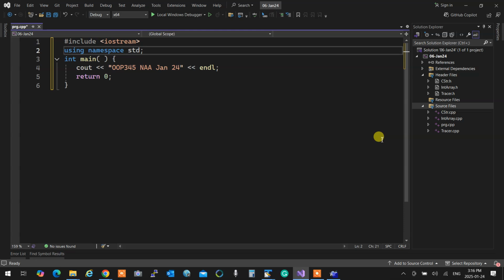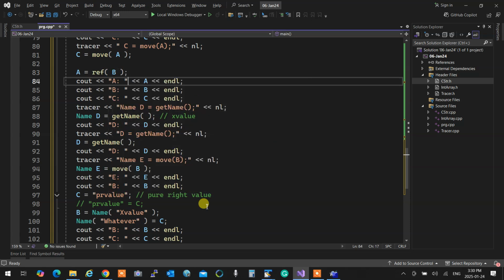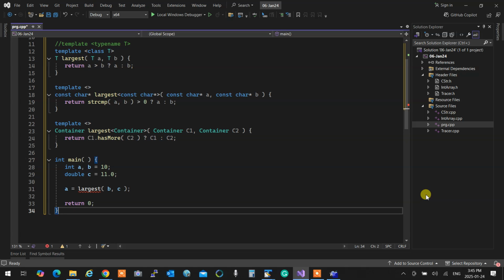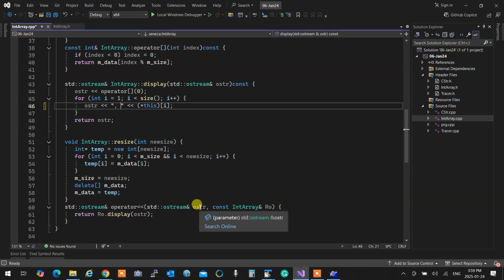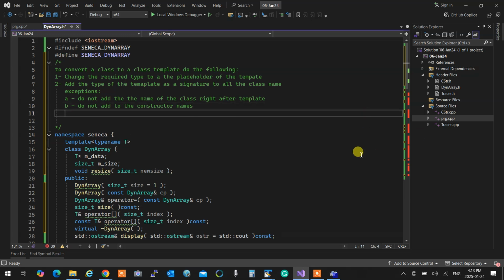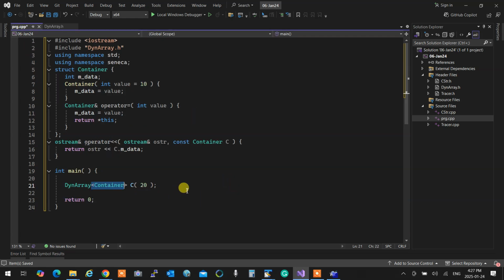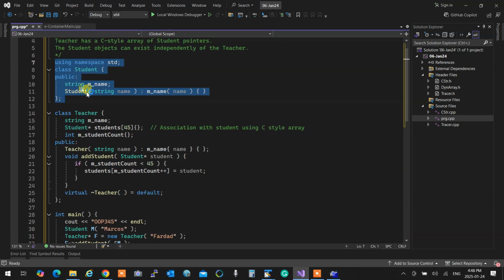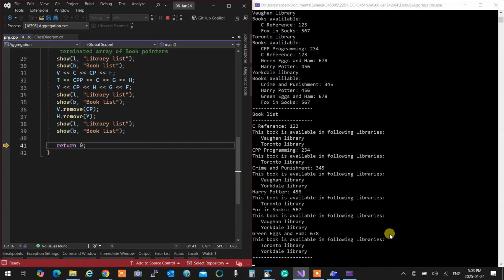06 - Jan24 - OOP345NAA - 2251 - Templates, association, aggregation, composition